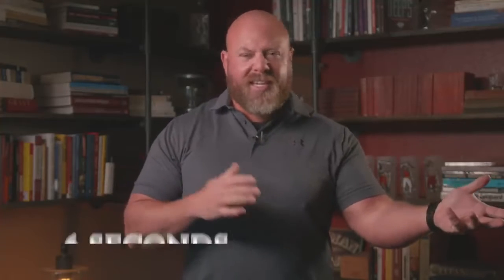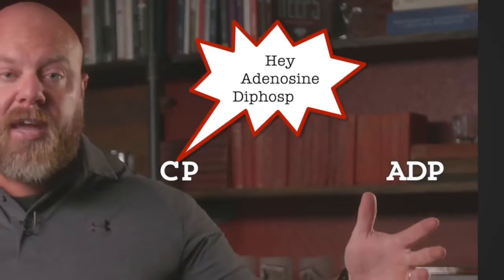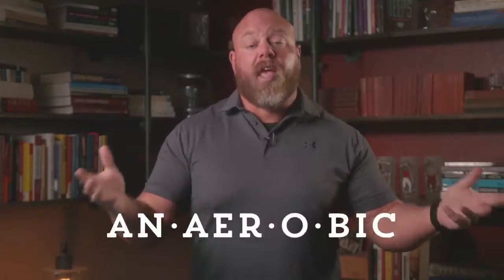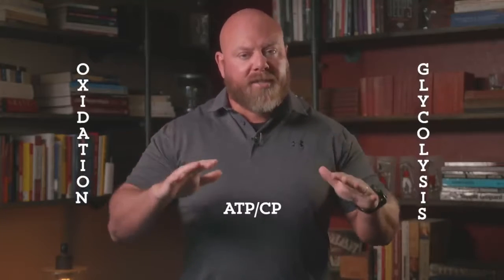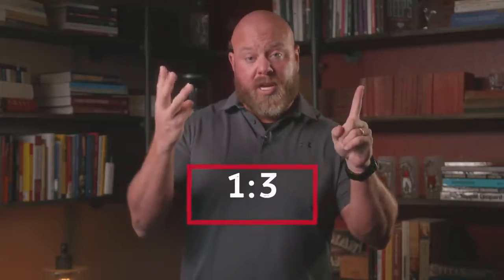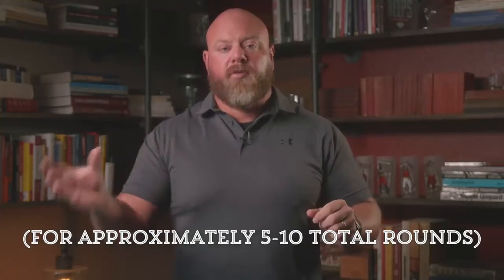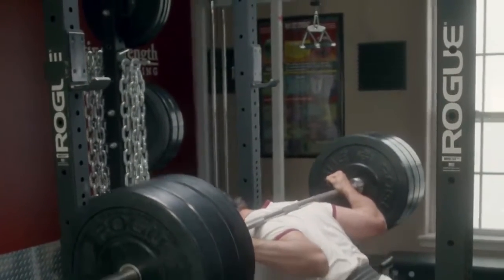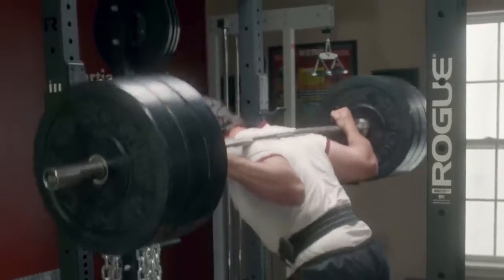HIIT NO MM